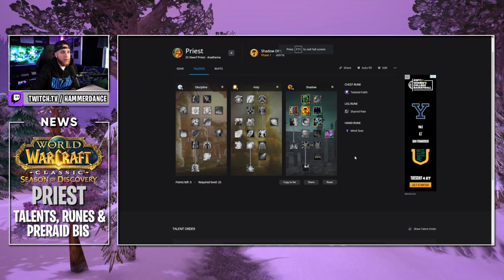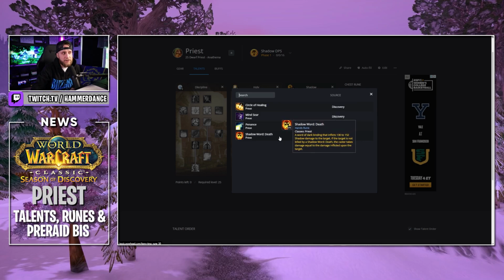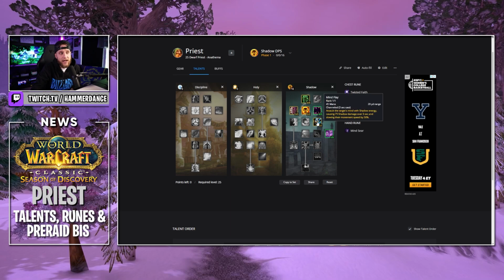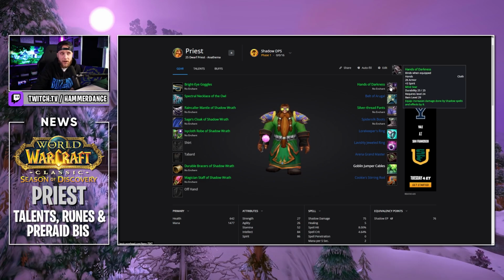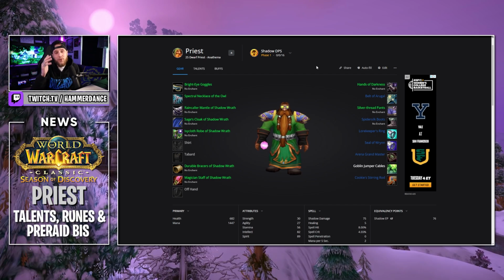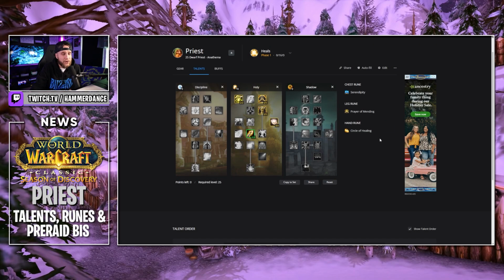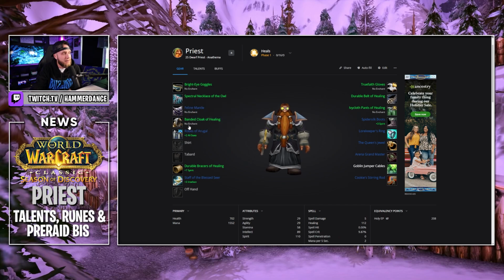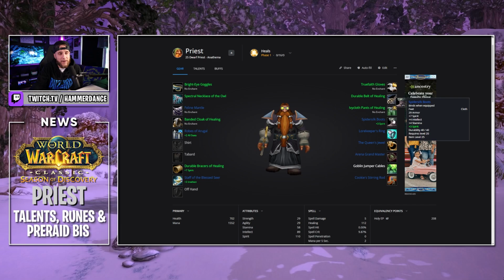Best PRIEST Runes, Talents, and Gear in Classic WoW Season of Discovery (Phase 1)